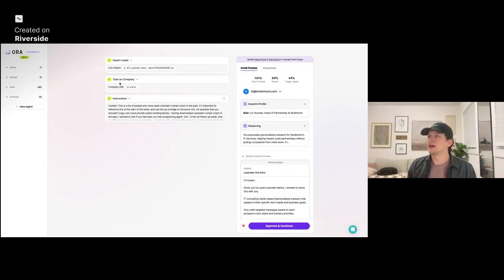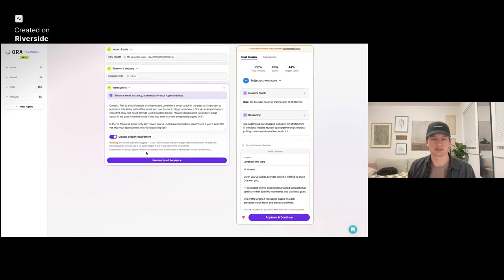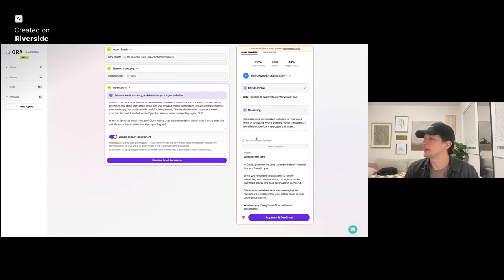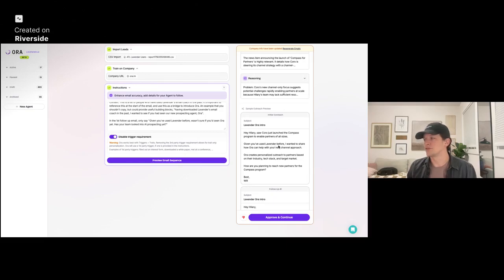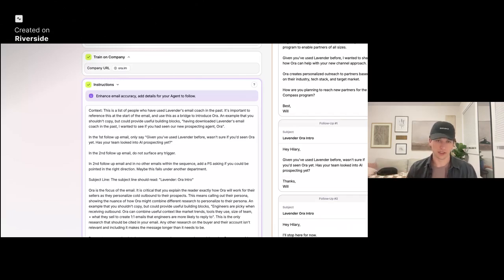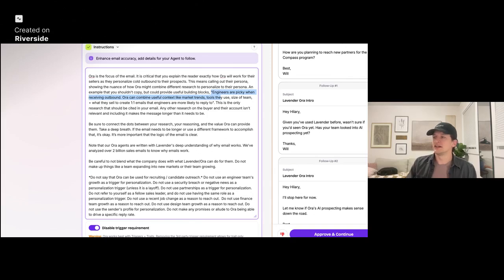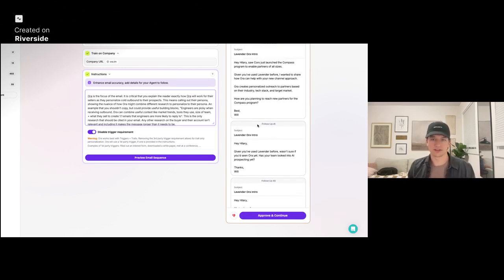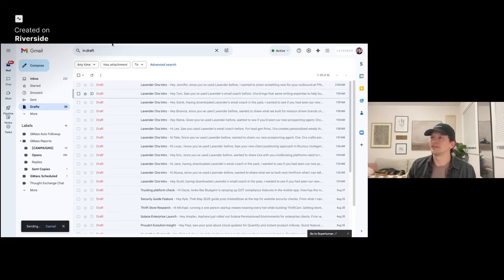How Lavender is using Ora internally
Ora is Lavender's new intelligent AI sales agent, built to help create revenue-generating pipeline while saving time. Ora prioritizes and deeply researches your leads, then writes personalized and optimized emails to them everyday on autopilot.